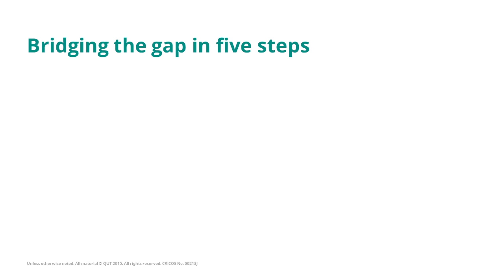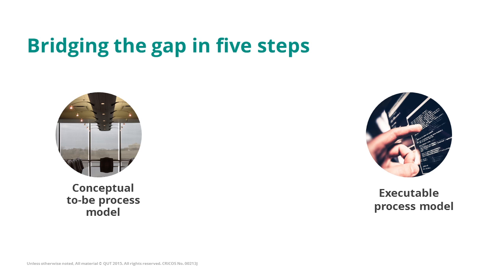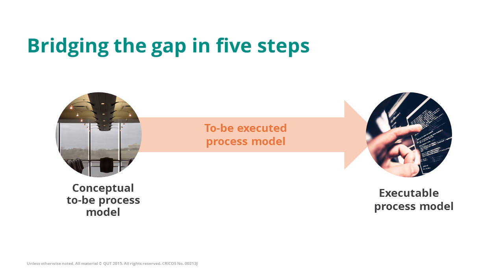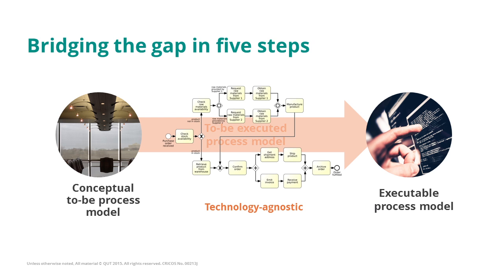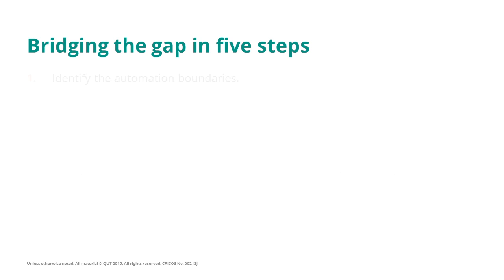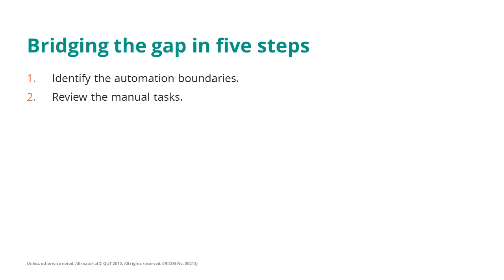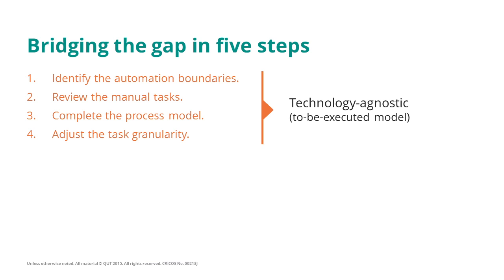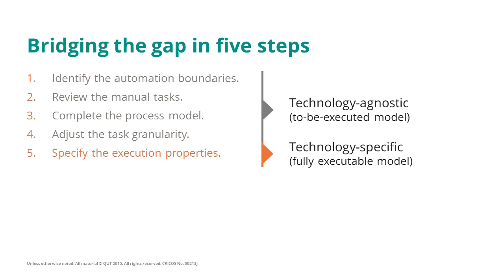Bridging the gap in five steps